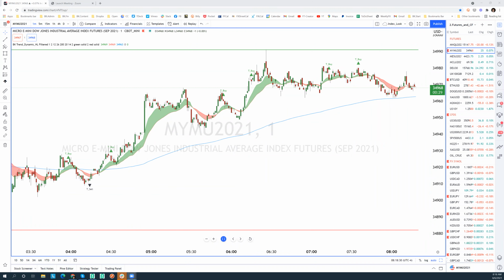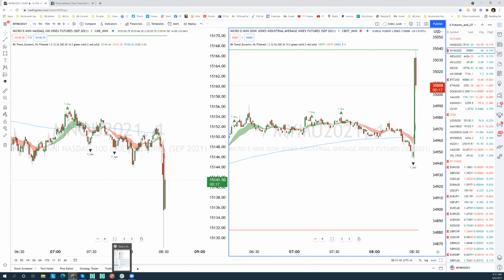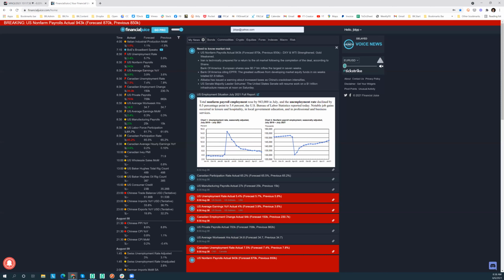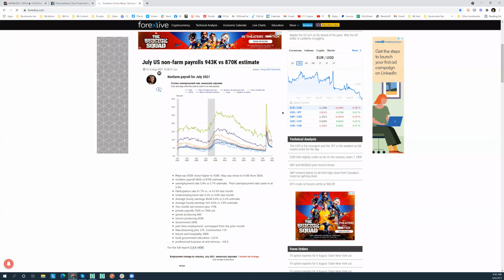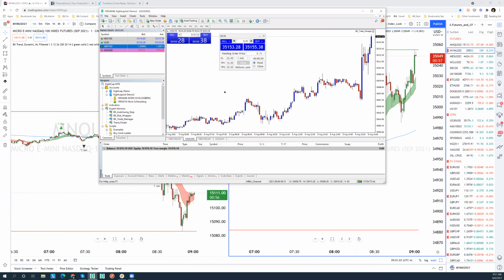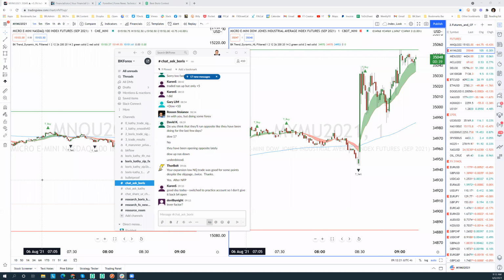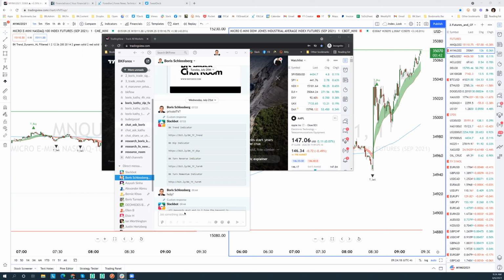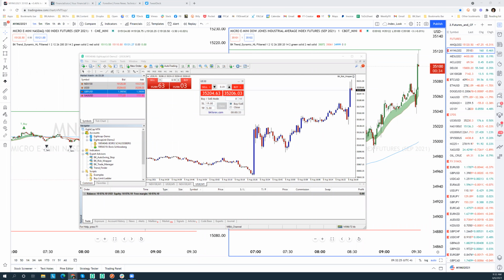Power Hour NFP August 6, 2021